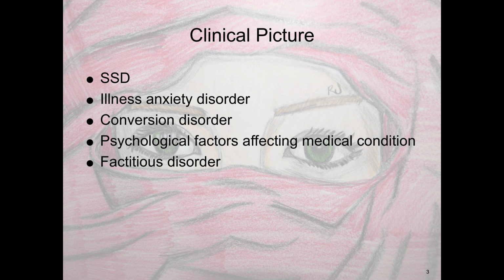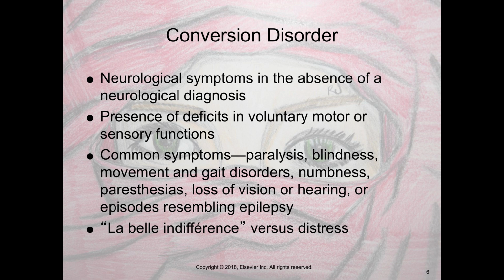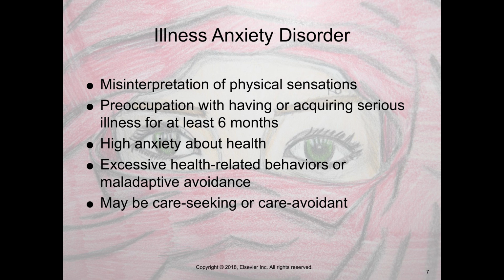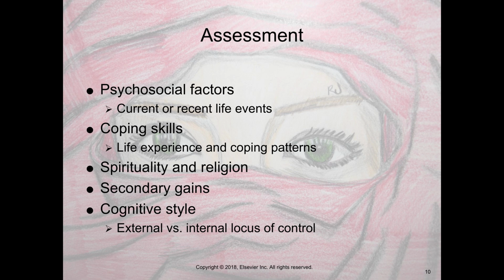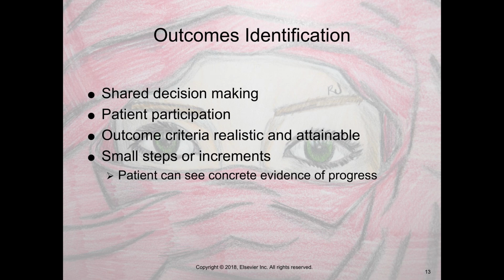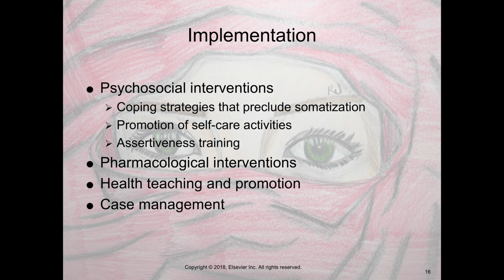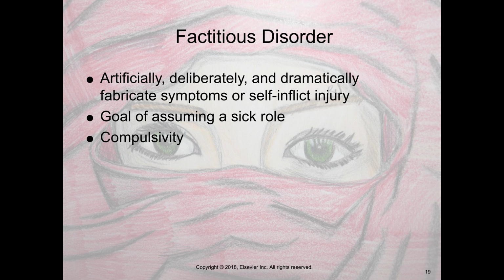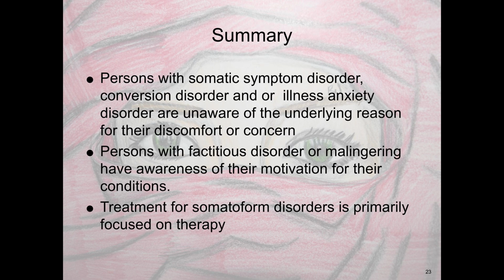Somatic Symptom Disorders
Somatic Symptom Disorders N340